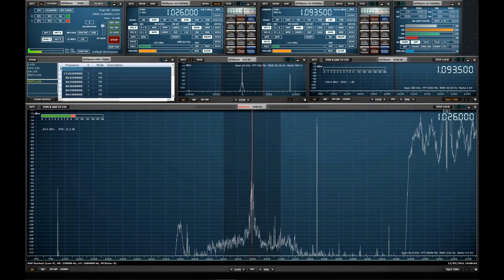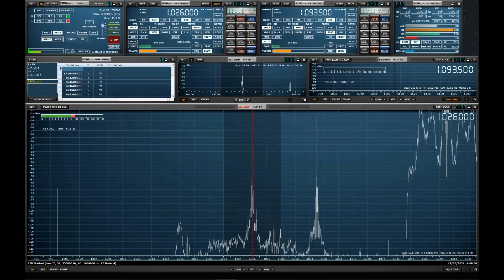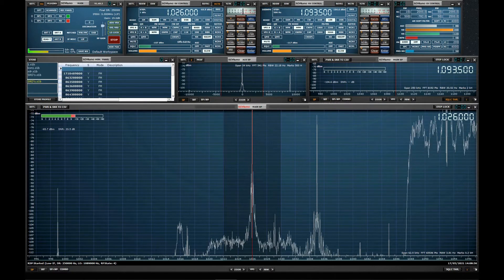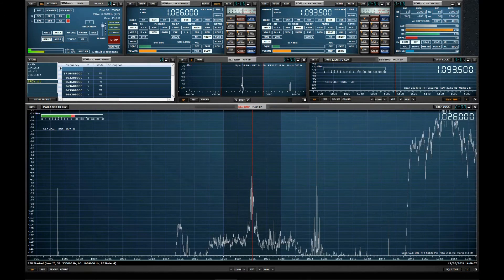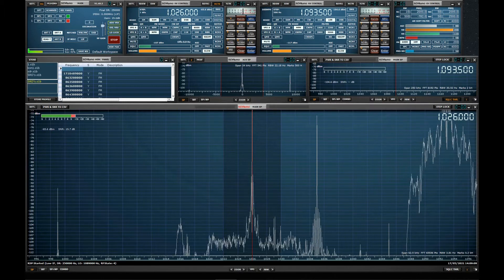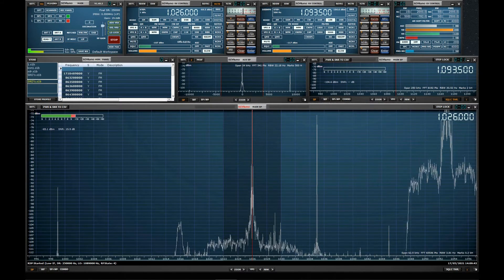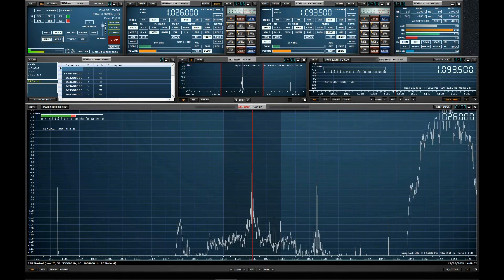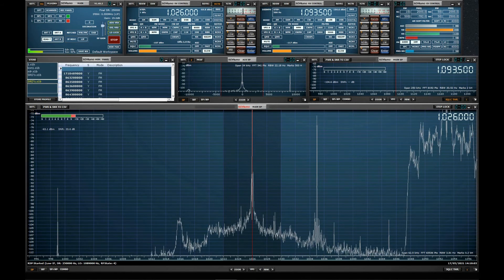Yet another AM station gone . BBC Radio Cambridgeshire on 1341 KHz AM has closed down.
BBC Radio Cambridgeshire has now stopped all programming on 1026 KHz.  All that is left is an announcement telling people to re-tune to alternative frequencies.